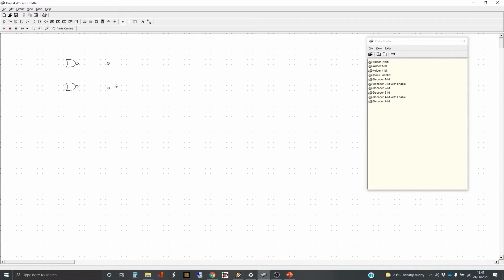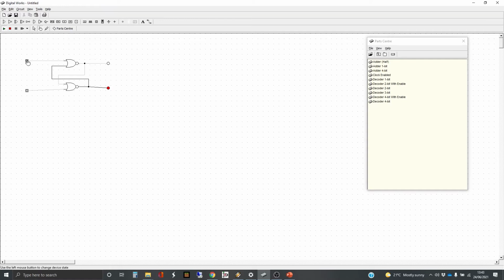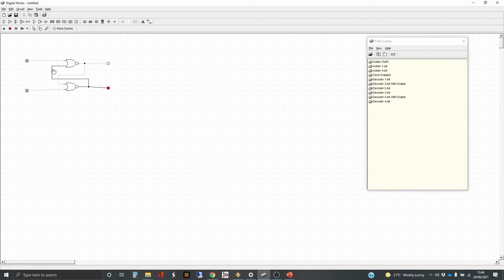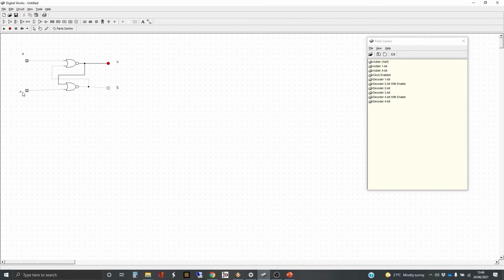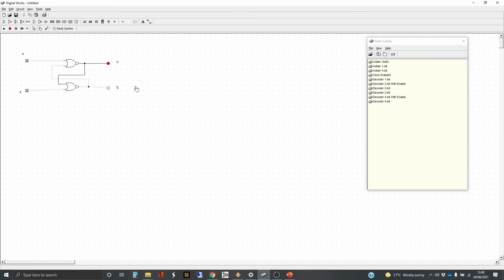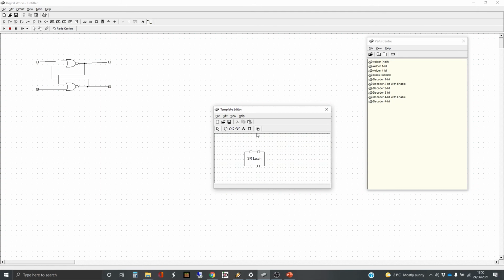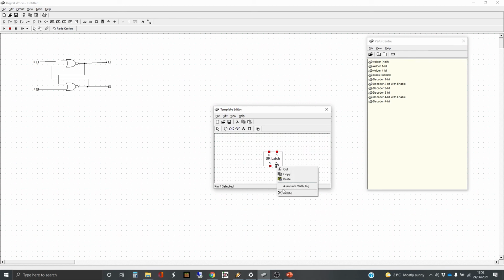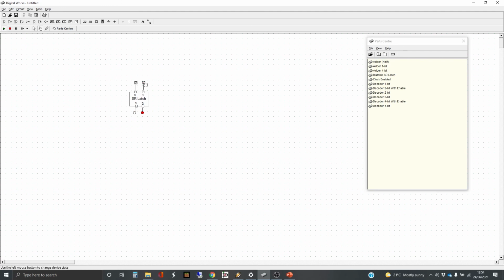Computing Fundamentals Tutor Memory Cells 01: SR Latch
This video shows the creation of a simulated SR Latch.

It is one of a series on bistable digital circuits, which have many uses, primarily because they can "remember" things, which make them useful in sequential signal generation and as digital memory. The SR latch is the most basic of these circuits, and the building block for all of the others. This video explains what one is and how it works.